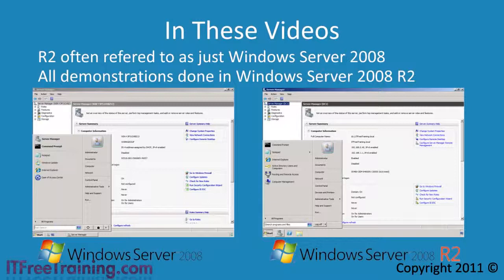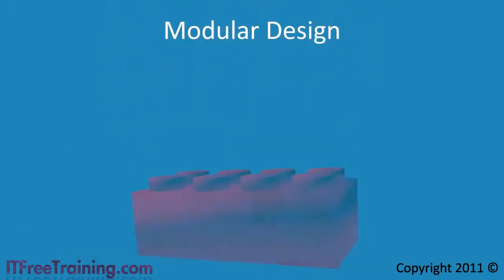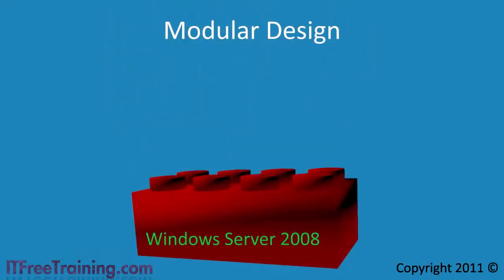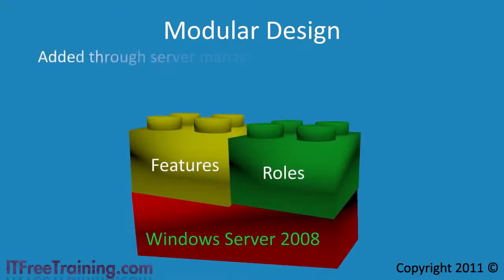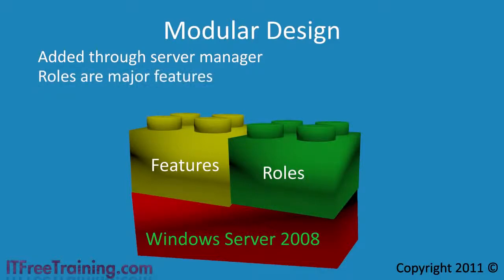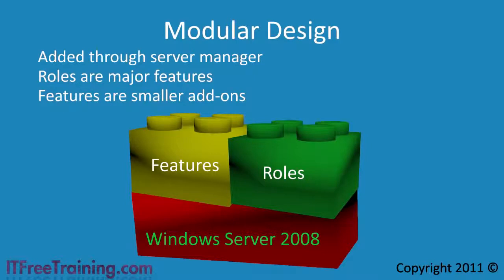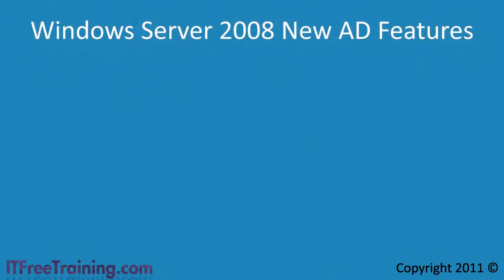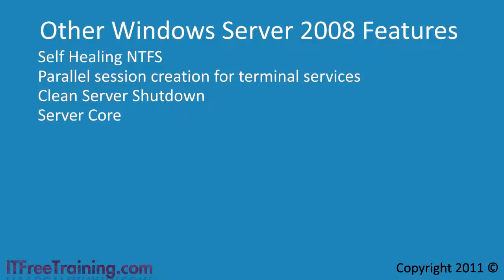MCITP 70 640 New Features in Windows Server 2008 R2 and Service Pack 1